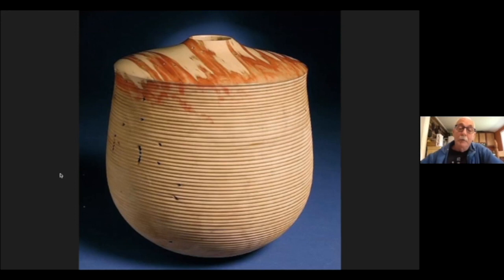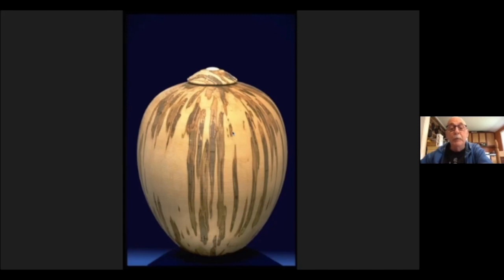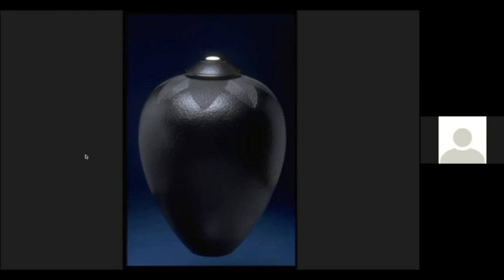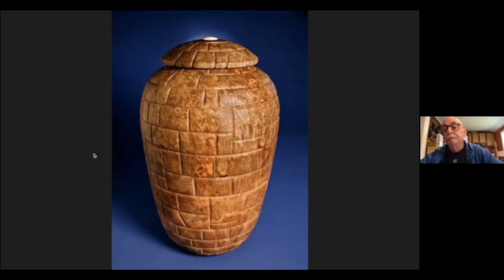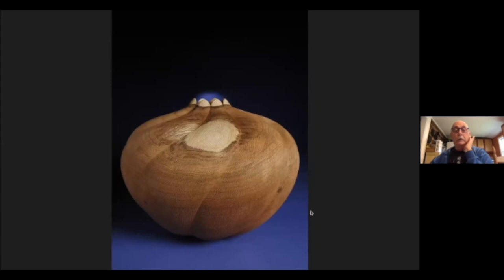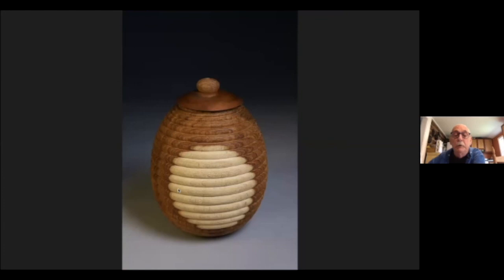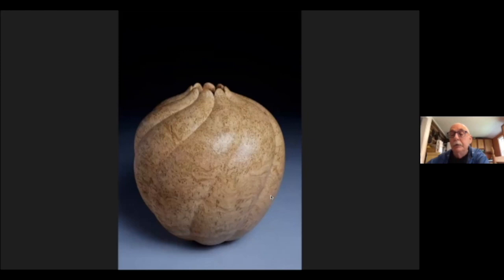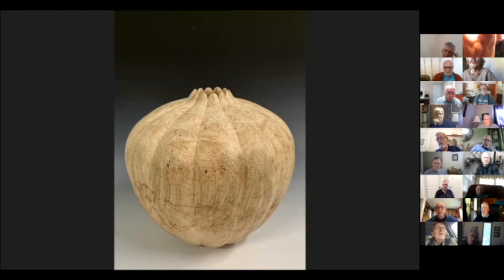John Jordan Woodturner- R.I.P.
John Jordan,  an extraordinary woodturning artist, passed away on Feb 28 2023. This is a 10-minute supercut from the hour-long slideshow John gave our Lancaster Woodturners Coffee Hour in October 2021.